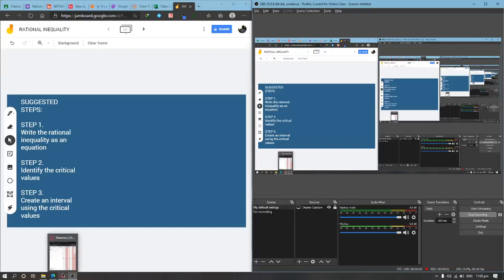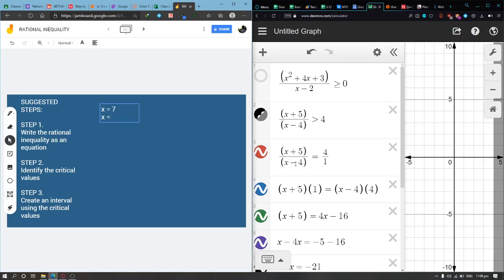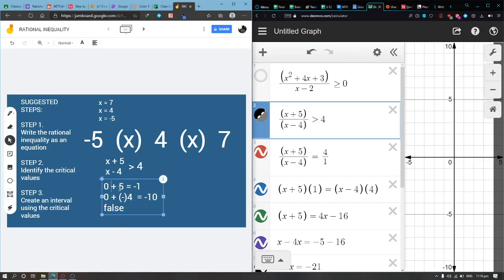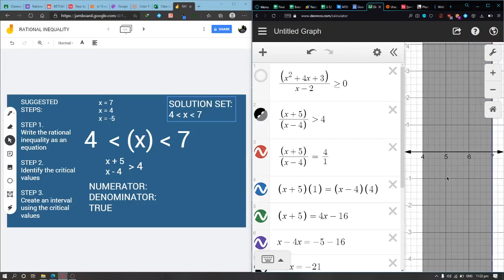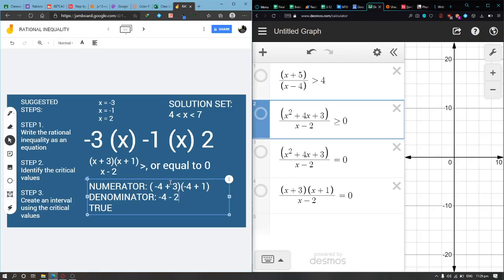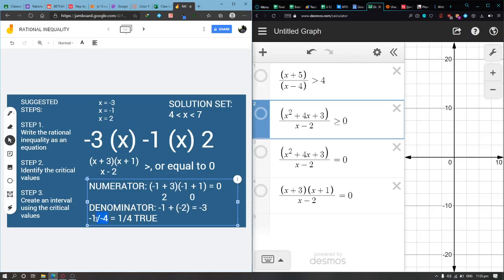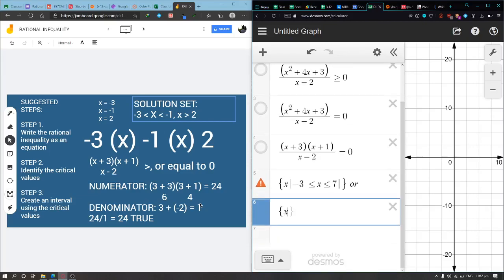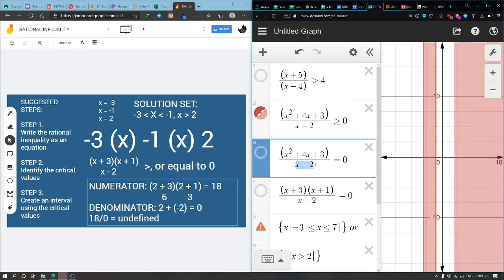Solving Rational Inequalities